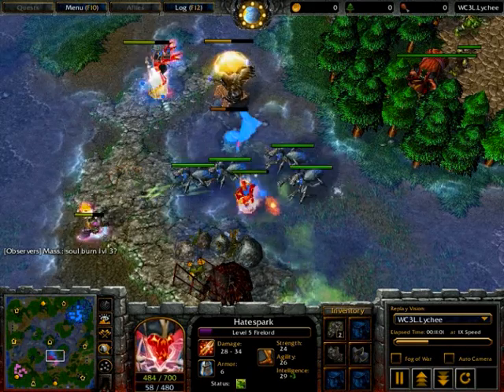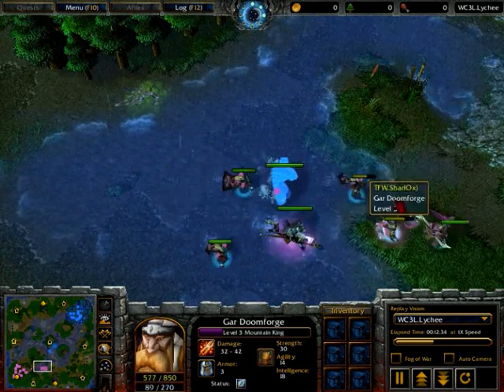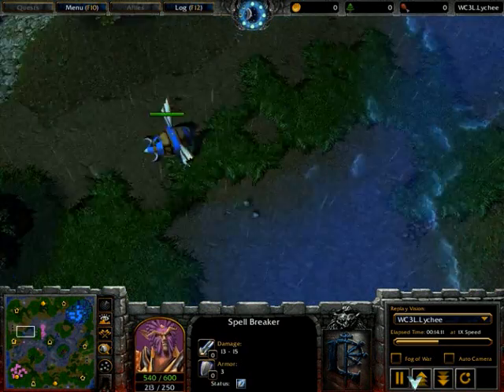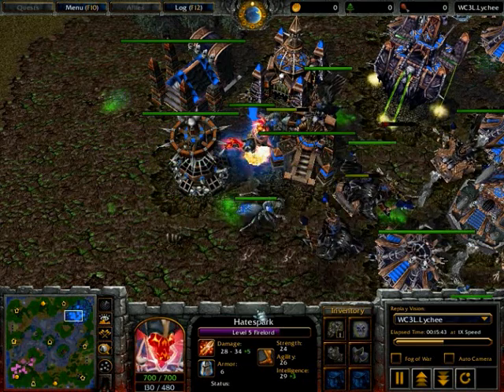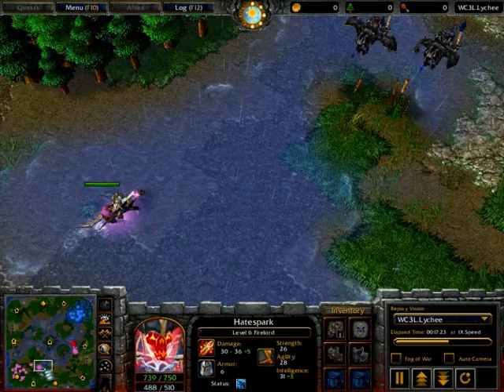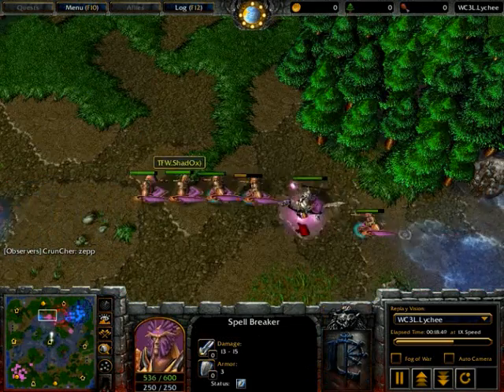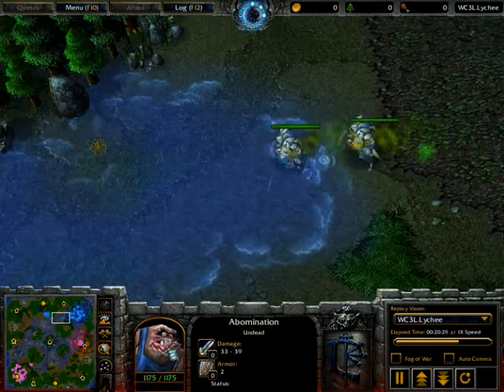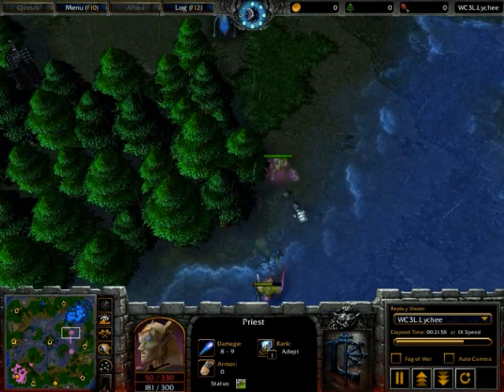Axslav vs Shadox - Part 2